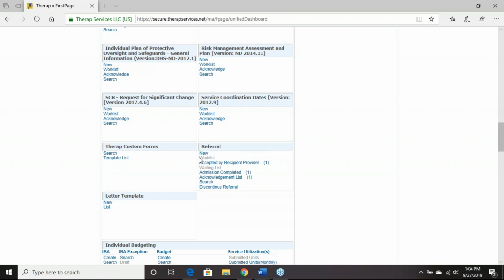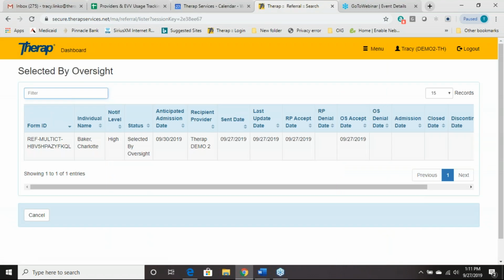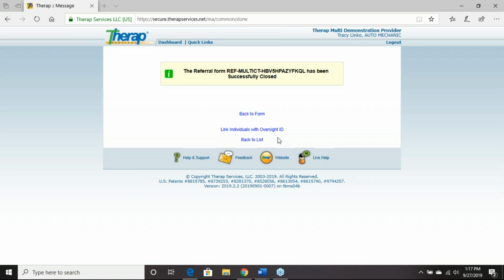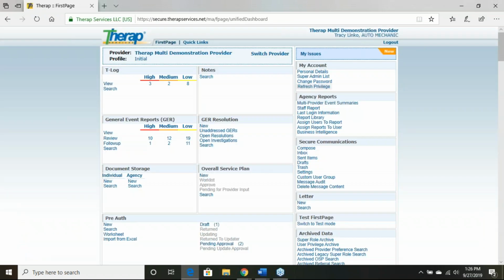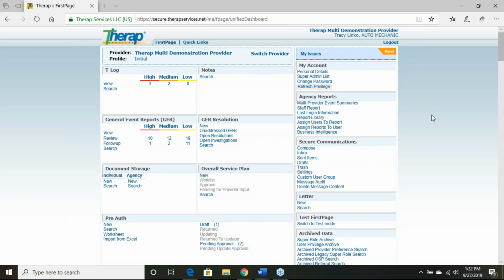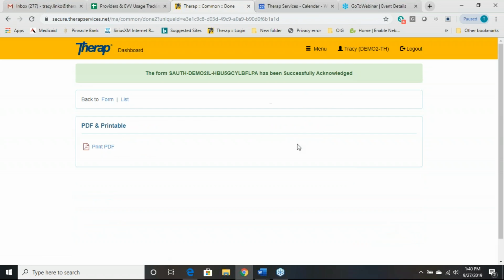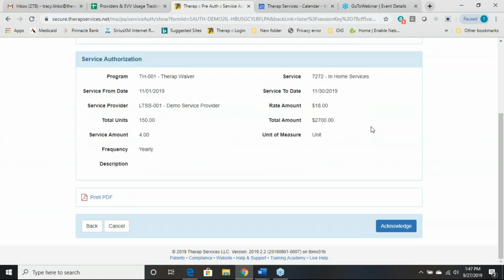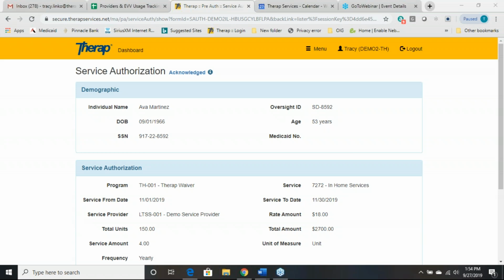9-27-19 - Therap Referrals and Pre-Auths